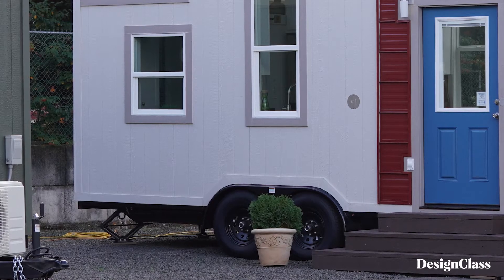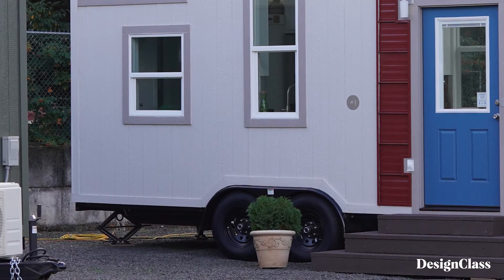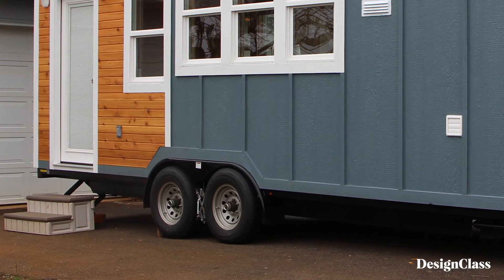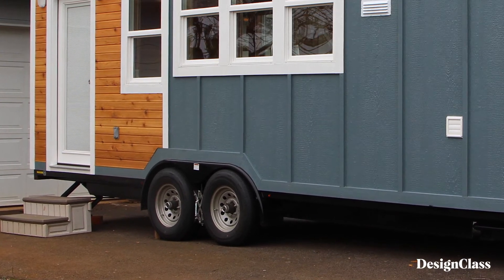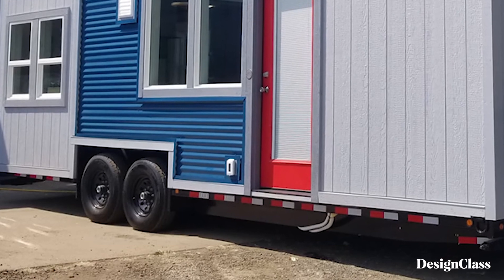Does Tiny Equal Easy?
Does Tiny = Easy?

Just because a tiny house is small doesn't not make it an "easy" project. You probably already know this, but be ready to spend time researching all the components that go into a tiny house. Even if you eventually hire a builder to make your dream a reality, you want to go into those conversations well informed. Here are some basic questions to ask yourself and any partners you bring on board.

1. How familiar are you with the rules and regulations around tiny houses?
2. How familiar are you with the construction considerations of a tiny house?
3. Have you built tiny houses before?
4. What certifications do you have that are applicable to a tiny house build?
5. What is your timeline for construction? Are you basing this timeline off of experience or a preconceived deadline?